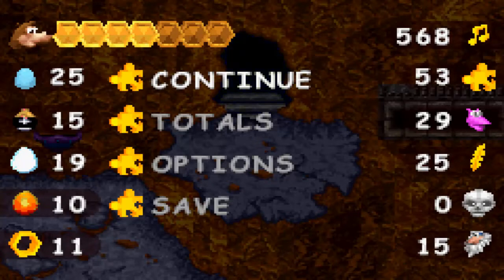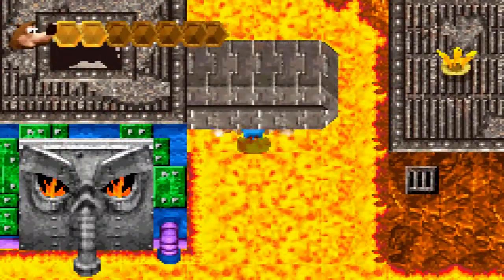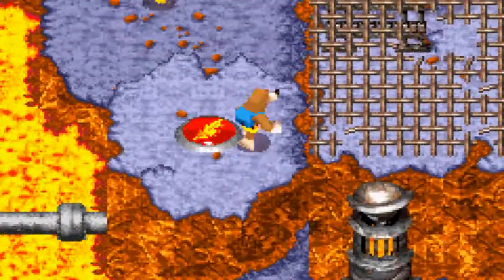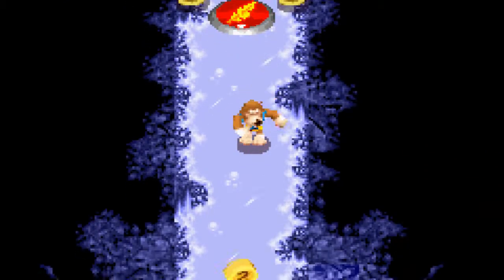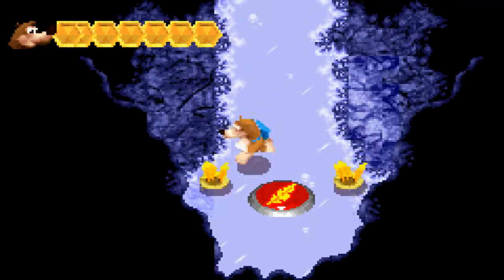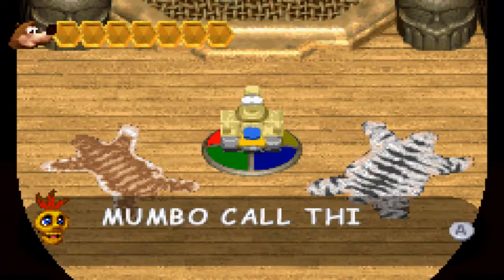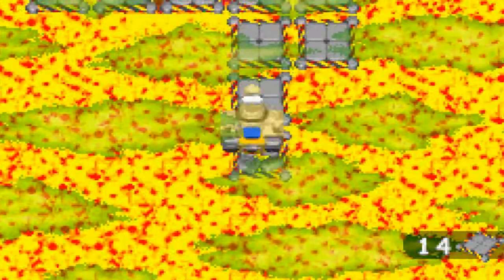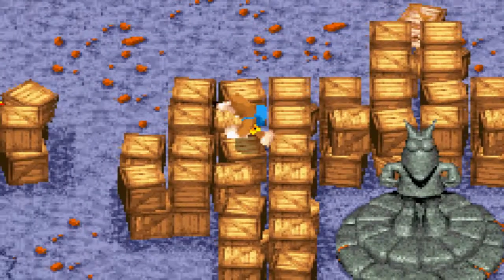Banjo-Kazooie Grunty's Revenge w/Nazo episode 9: Tanks a lot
In this episode: we fight Klungo again, get the final transformation of the game, finish up Freezing Furnace, and do some final backtracking.